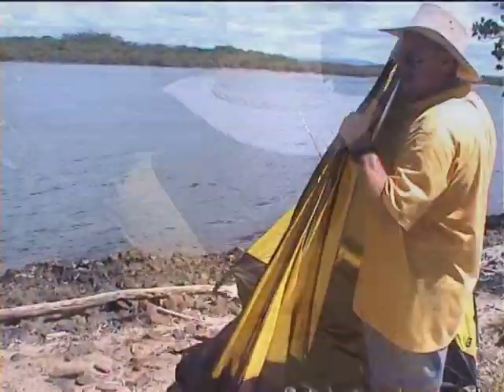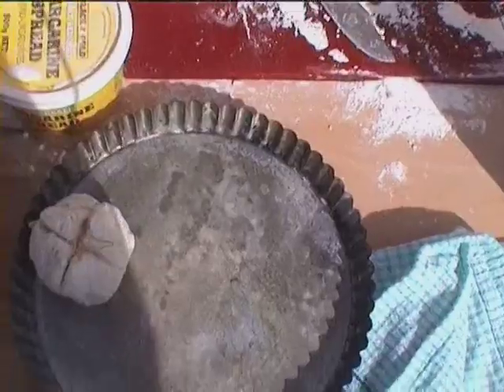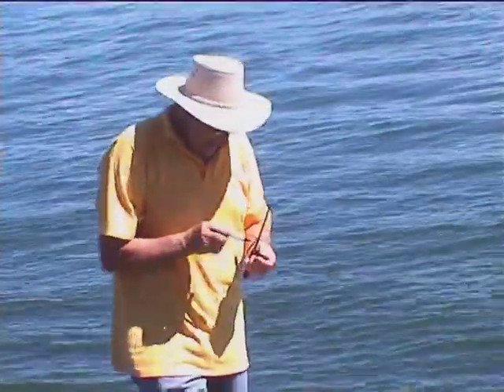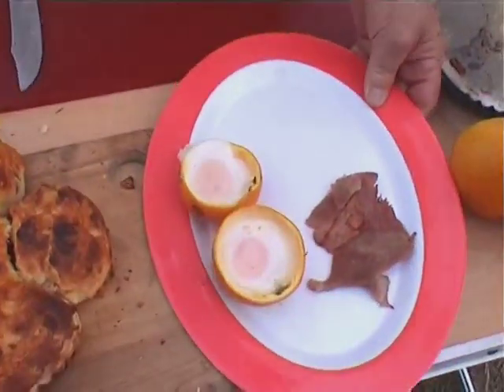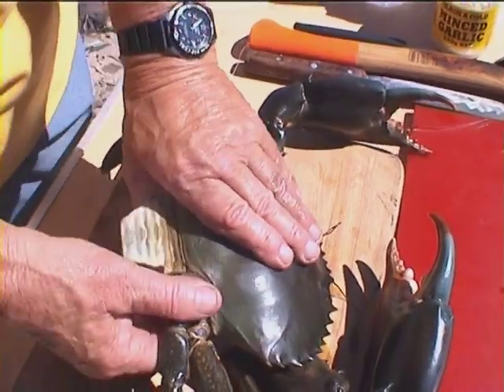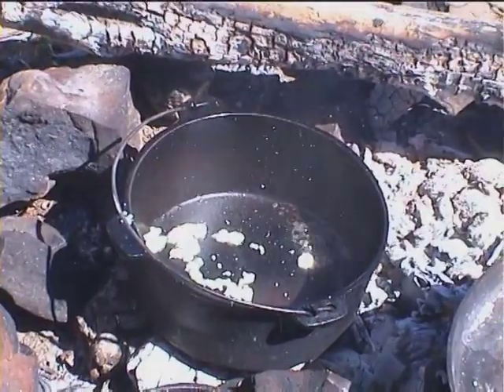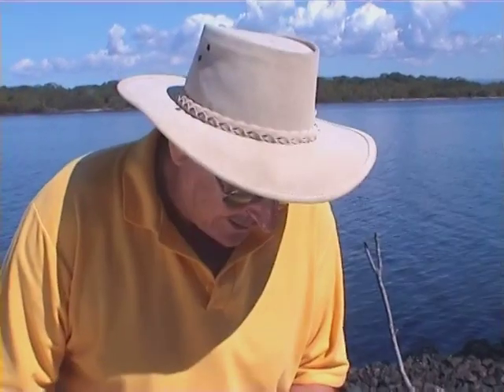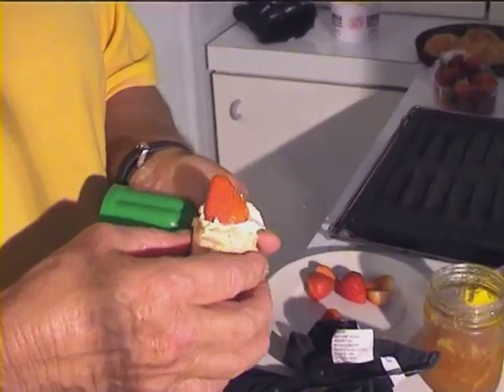Catch and Cook with Tommo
Catch and Cook with Tommo some of Tommos simple  camp cooking recipes really good